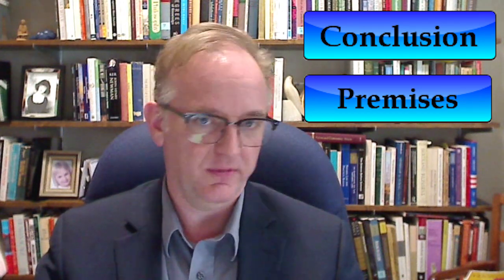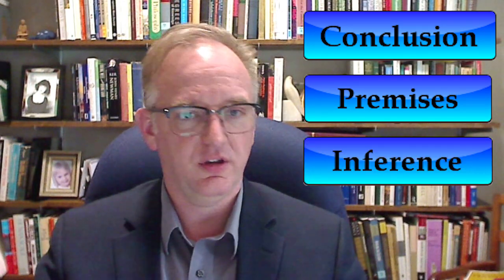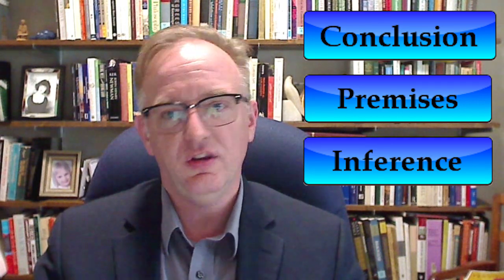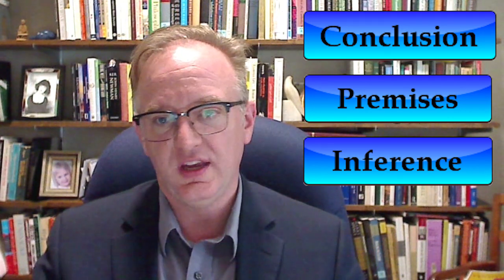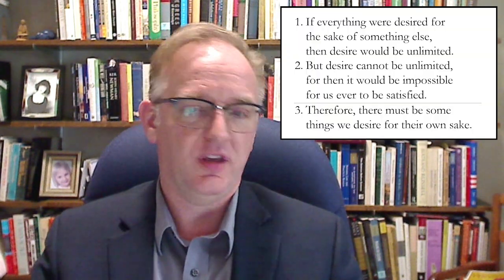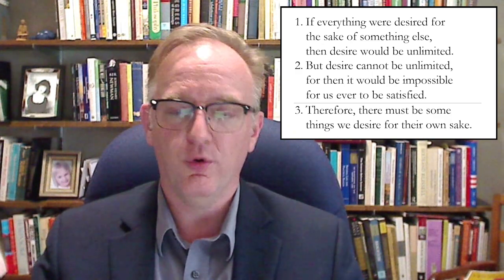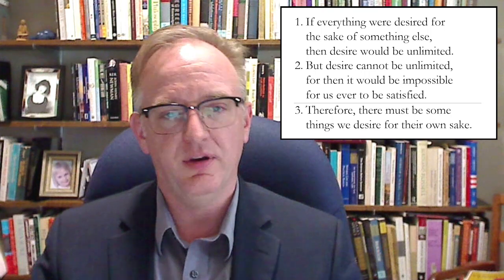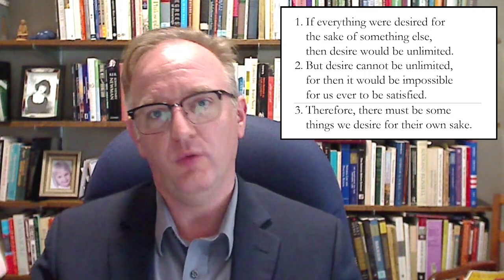How to Recognize an Argument's Conclusion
By location, by indicator words, by logical flow of the argument

0:05 Three Parts of an Argument
1:07 Example from Aristotle
2:33 By Position
3:28 By Indicator Words
4:45 By Logical Flow